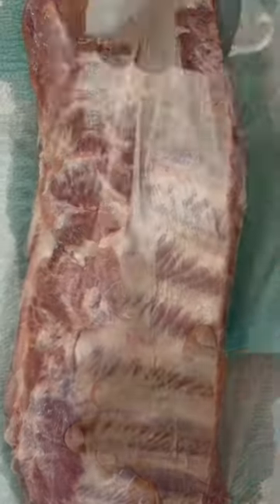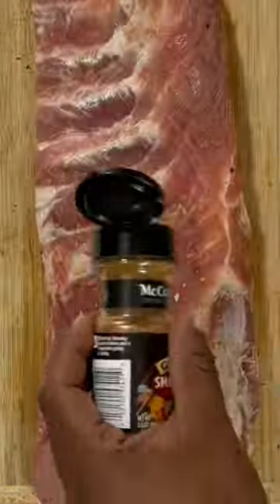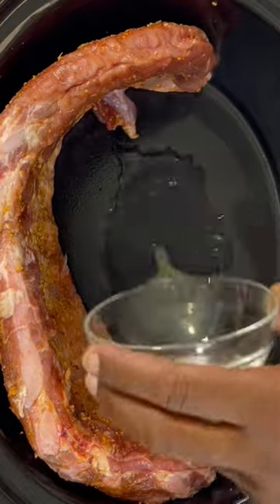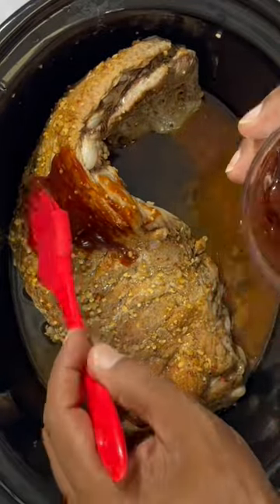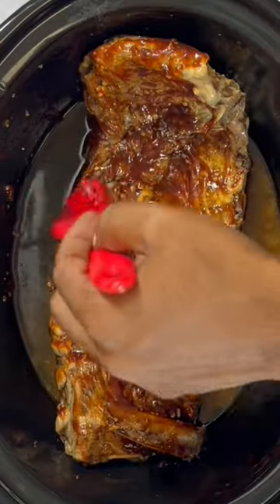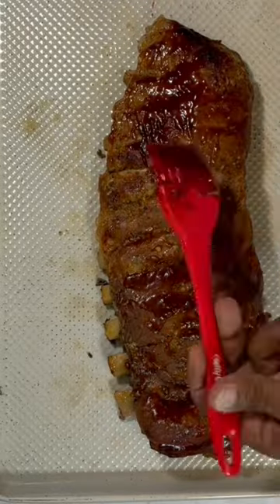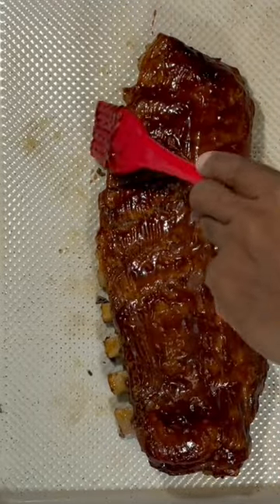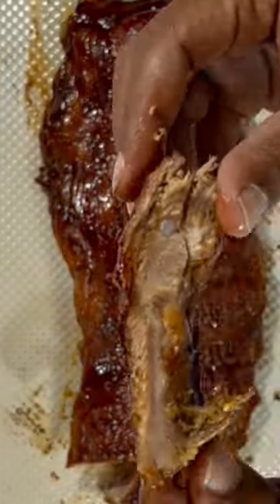Tender and Juicy Crockpot Ribs crockpotrecipes slowcooker Ribs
Crockpot Ribs

Ingredients:

Any type of Ribs
Rub of your choice
BBQ Sauce(Pearson’s Premium Gourmet Sauce)
Liquid smoke (Optional) 1 TSP
Beef broth or water 1 TBS

Directions:

Clean and Pat ribs dry
Remove the membrane and any excess fat
Season both sides with rub
Stand Ribs up in crockpot meat side on the Pot

Total Slow Cooker cook time 3.5 Hours
Cook on High for 2.5 Hours
Remove lid and cover in BBQ Sauce

Cover and Cook for 1 additional hour

Remove Ribs add more BBQ SAUCE and broil for 2-3 mins